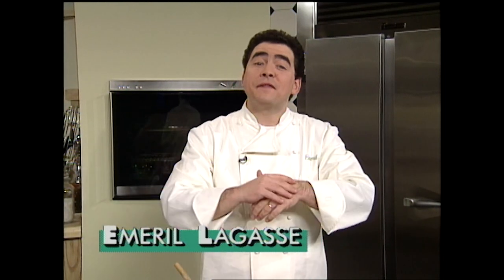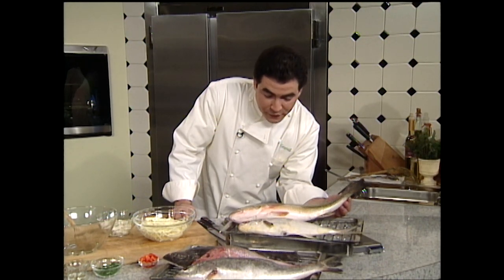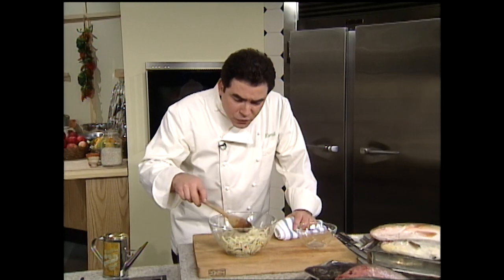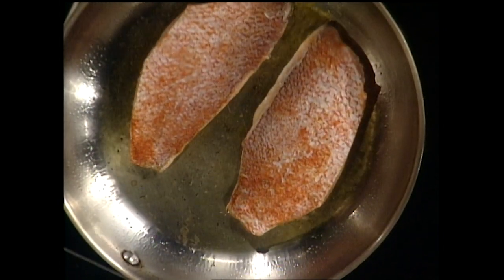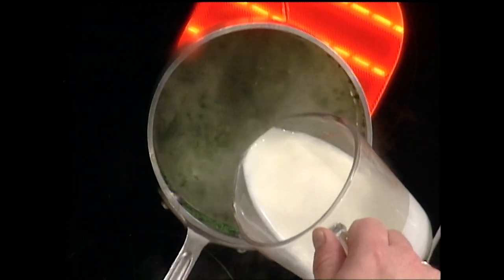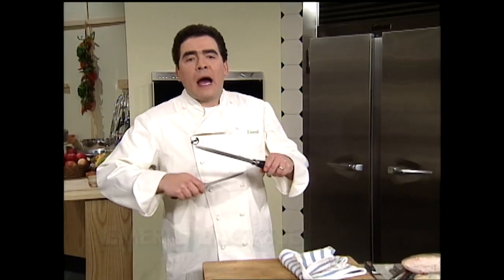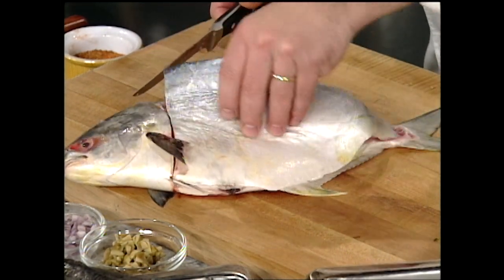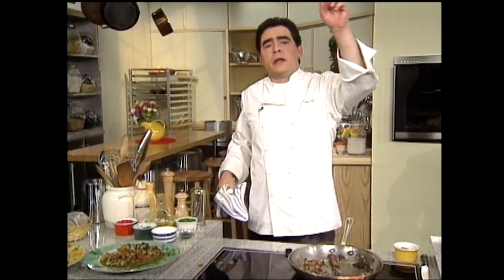Essence of Emeril S1E115 - New New Orleans Fish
Grillade Stuffed Quail, Andouille-Cheese Grit Cakes